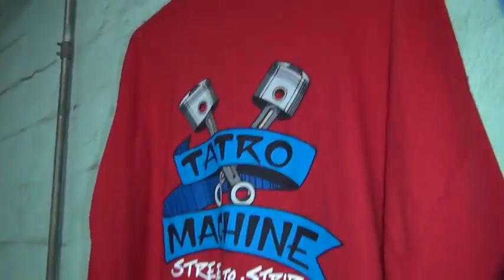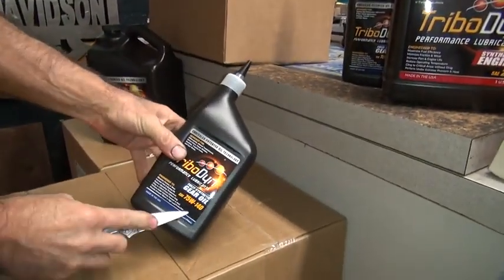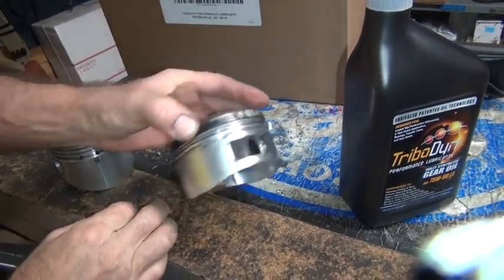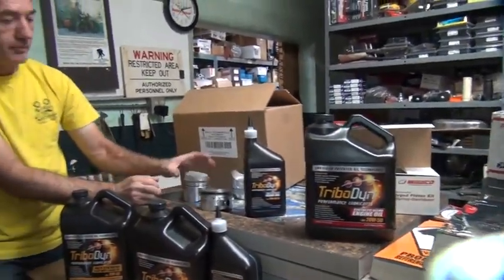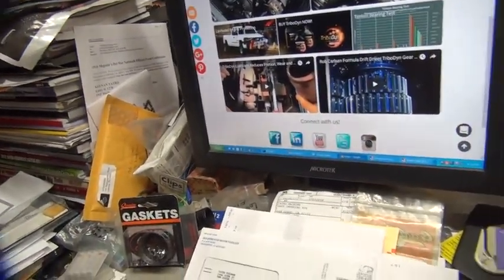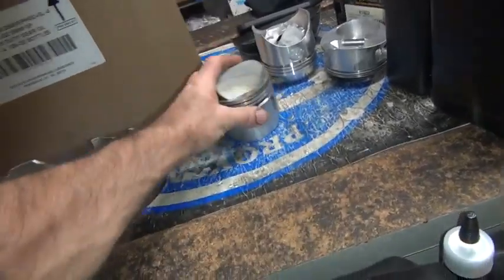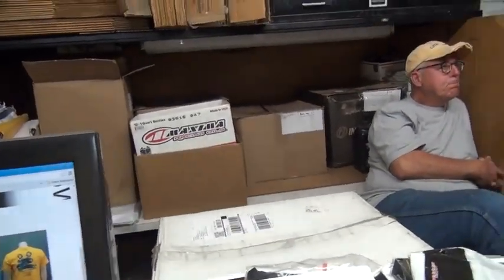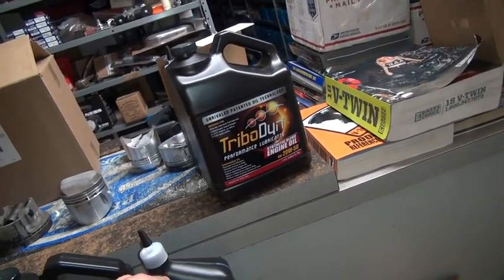Tribodyn oil review how it saved my race piston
This video is a little long but worth it.  It is from Tatro Machine, which is an awesome shop that does incredible work.  They are big supporters of TriboDyn and he shares an experience where TriboDyn saved his race piston.  This illustrates the extreme heat and pressure TriboDyn can withstand and still provide protection.
See the entire line of motor, gear, heavy duty, and transmission oils